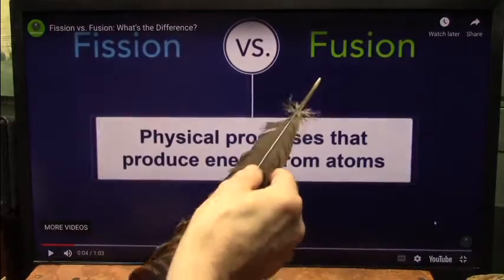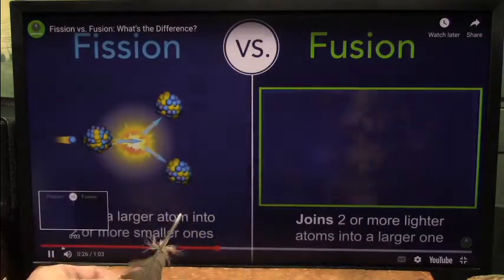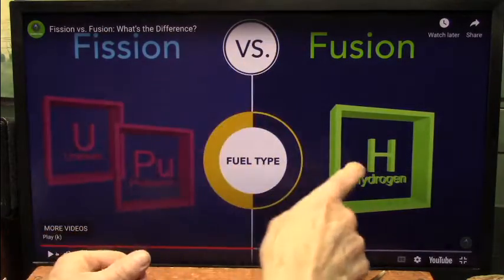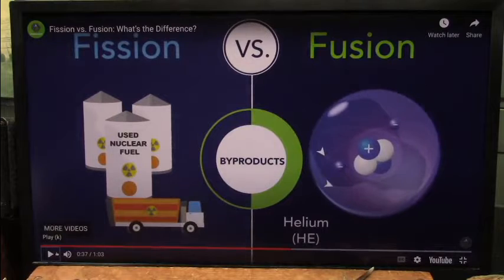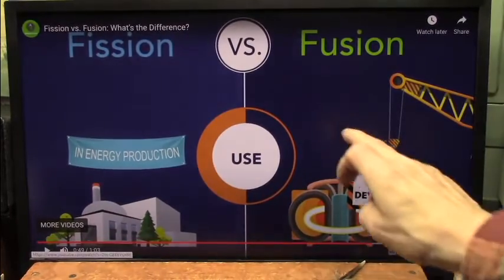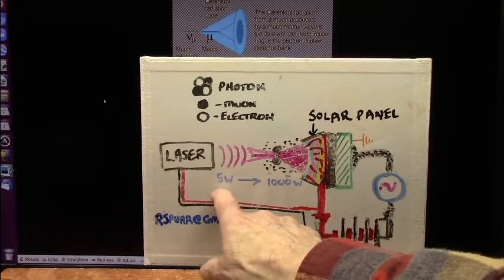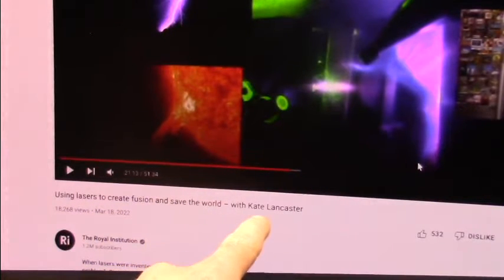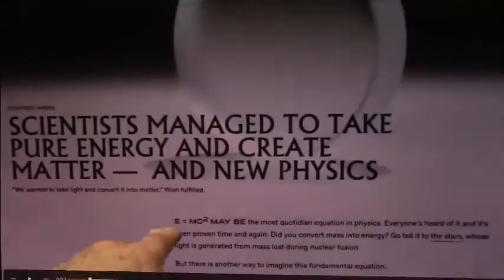Can Focused Laser Fusion Save the Earth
Time is running out and a solution is required today. We spent Billions on failed research and for a very small price we might get free energy within a month if the "Experts" would try this...if it does not work we go back to the same old way that does not work.